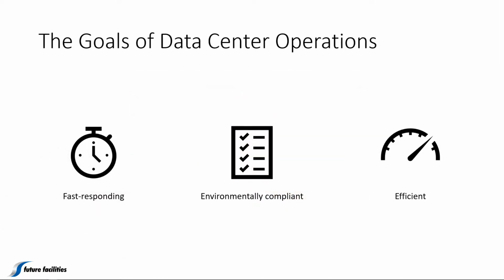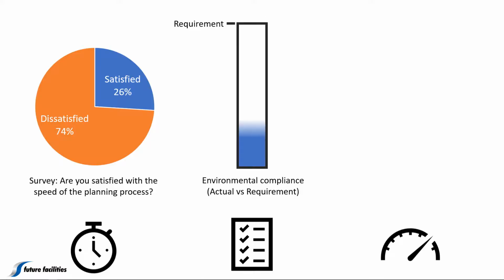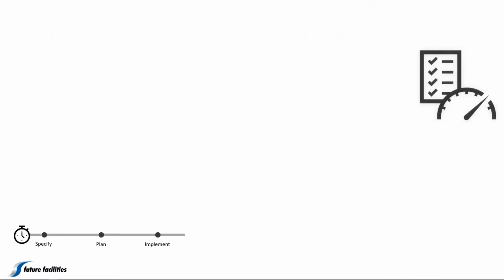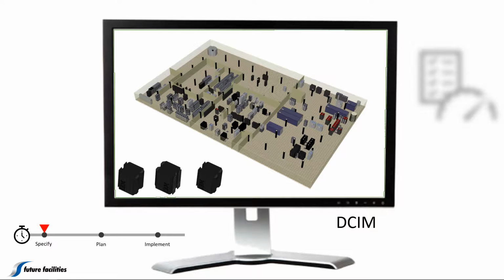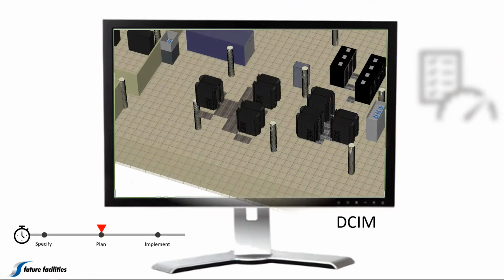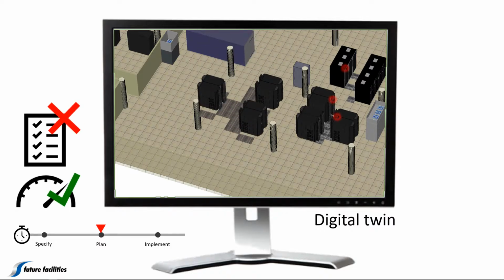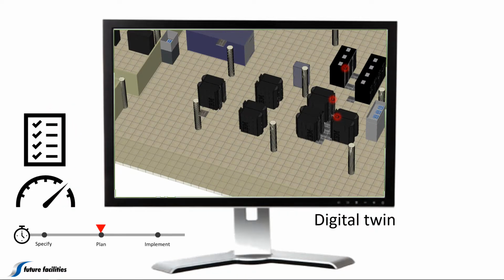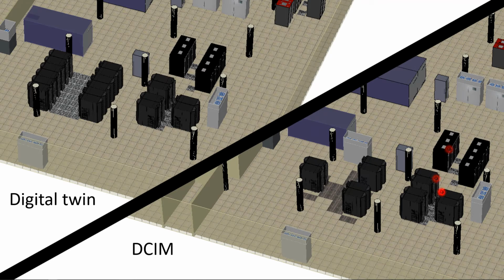Digital Twin for data centers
A platform for data center operations